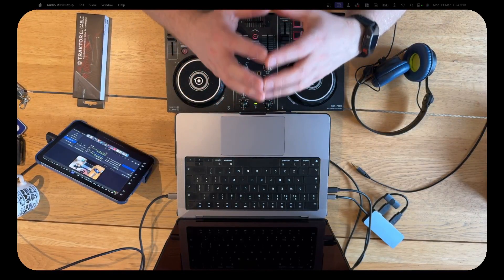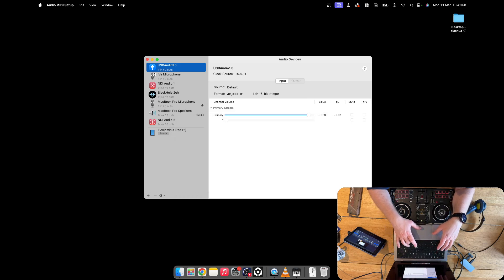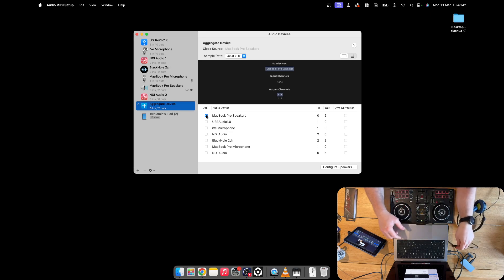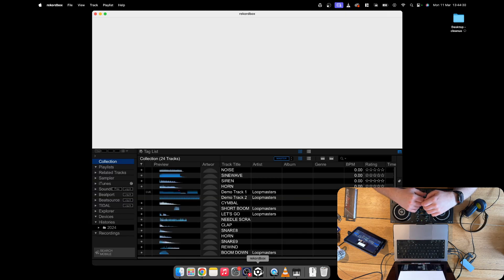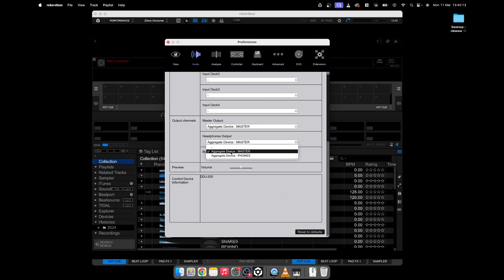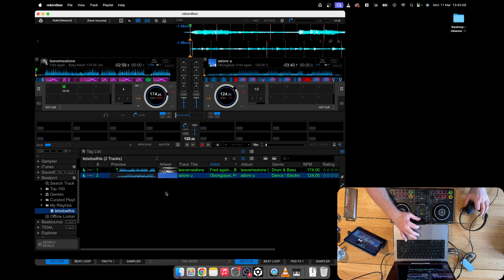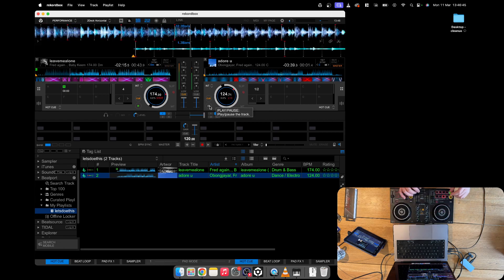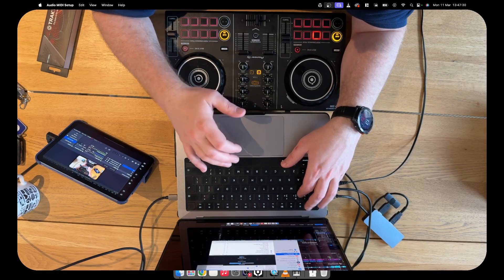Set Up Your Pioneer DJ DDJ-200 Audio outputs on a Mac Without a Splitter Cable: A Complete Guide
In this tutorial, you'll learn a straightforward method to configure your Pioneer DJ DDJ-200 with a MacBook, allowing for dual audio outputs without the need for a splitter cable. Perfect for DJs looking to manage their setups efficiently or integrate Bluetooth devices seamlessly into their mix. We start by navigating macOS's MIDI settings to create a new aggregate device, enabling you to split audio between the Mac's speakers and an external headphone or speaker system.

The guide covers everything from connecting your devices and adjusting MIDI settings to configuring Rekordbox's output channels for optimal audio management. By the end of this video, you'll be able to route your master output to any device, including Bluetooth speakers, ensuring a versatile DJing experience without the need for additional hardware.

Pioneer DJ DDJ-200
MacBook setup
Audio output configuration
macOS MIDI settings
Aggregate device creation
Rekordbox audio settings
Bluetooth audio setup
Digital audio management
DJ equipment tutorial
No splitter cable solution